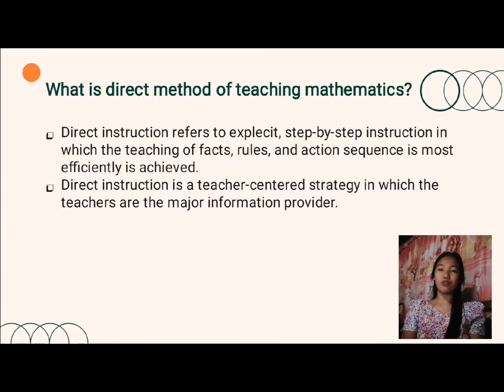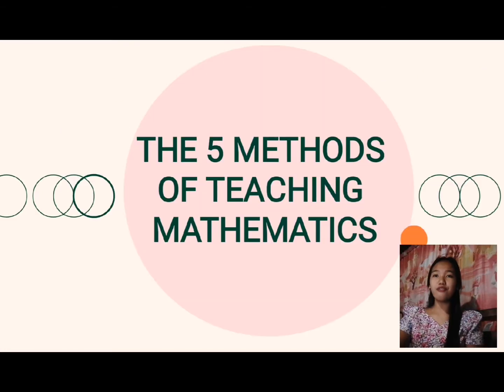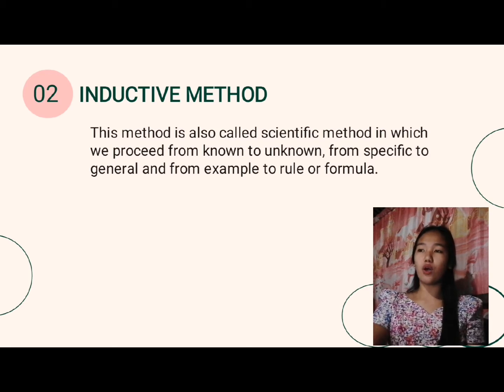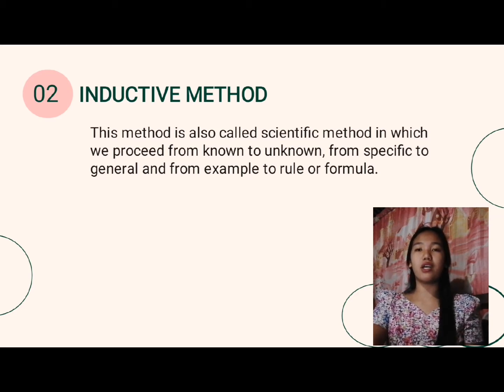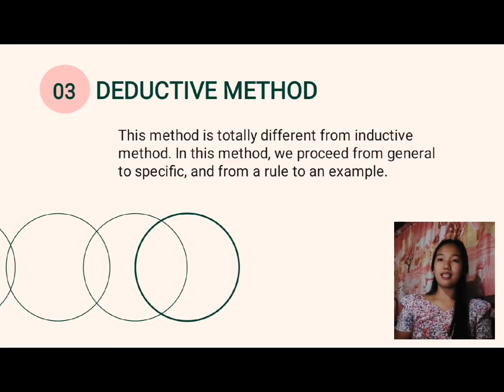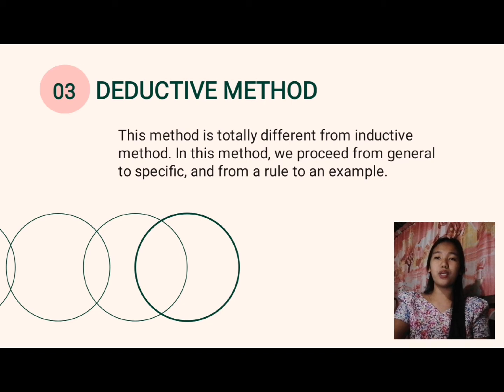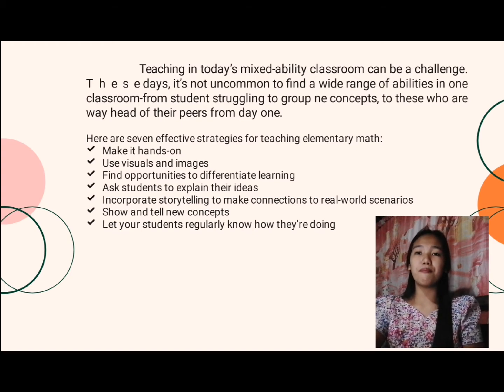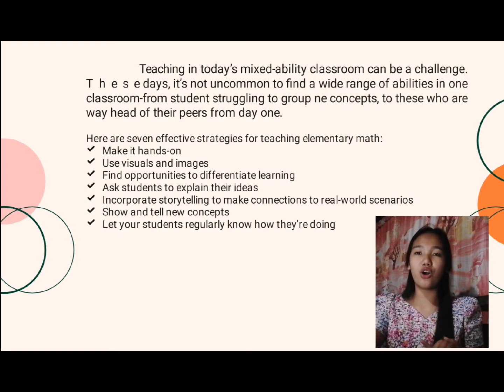Campos Teacher Directed Activities